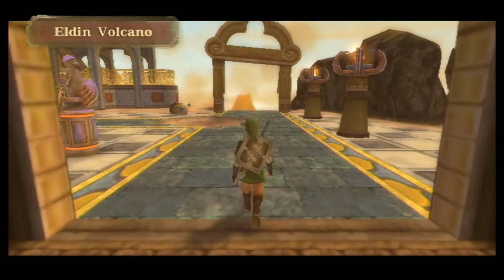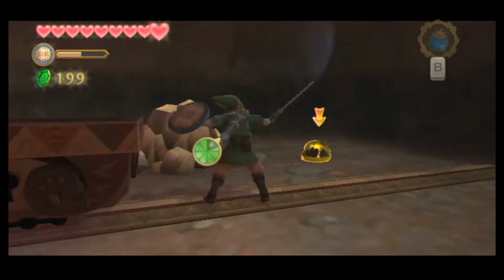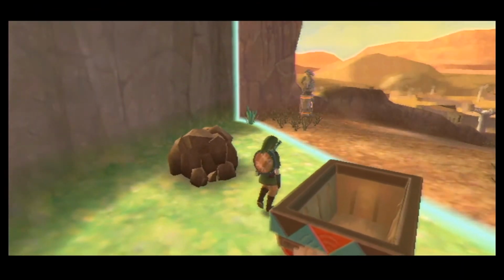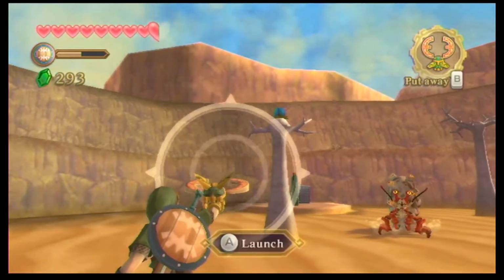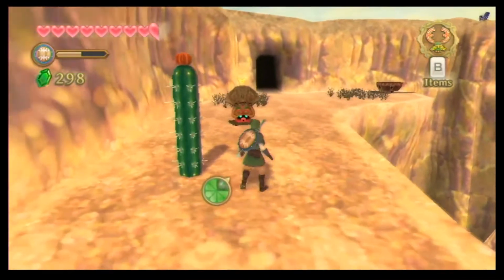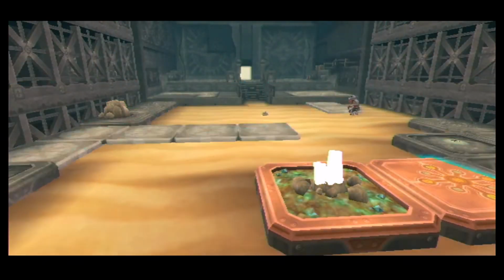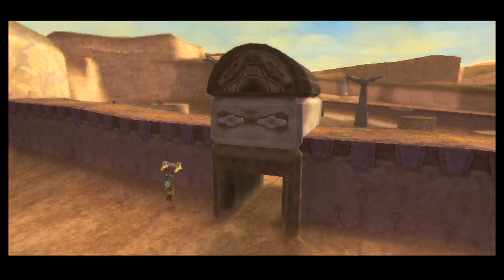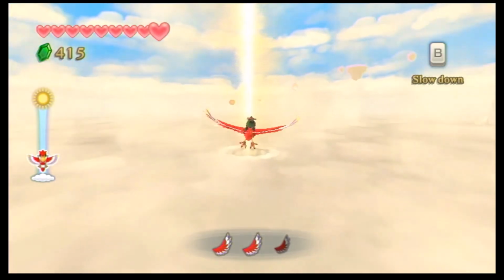Skyward Sword Walkthrough Chapter 6: Desert Storm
Chapter 6: Desert Storm of an 18 chapter video walkthrough of The Legend of Zelda: Skyward Sword. This chapter goes through getting the hook beetle, tumbleweeds, adventure pouch upgrade #3, the braced shield, Goddess Cubes #10-#12, and Pieces of Heart #7 and #8.